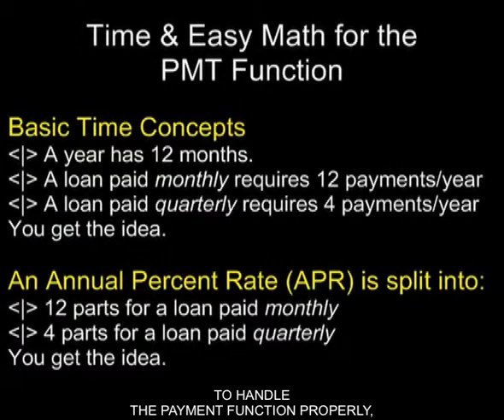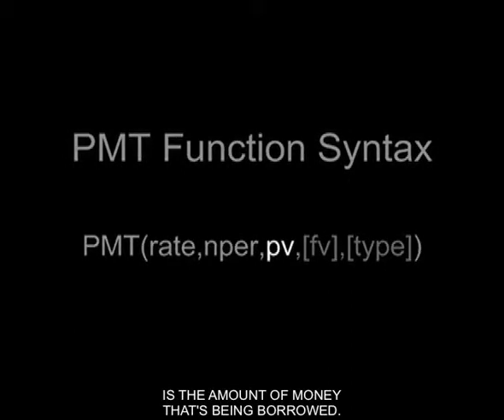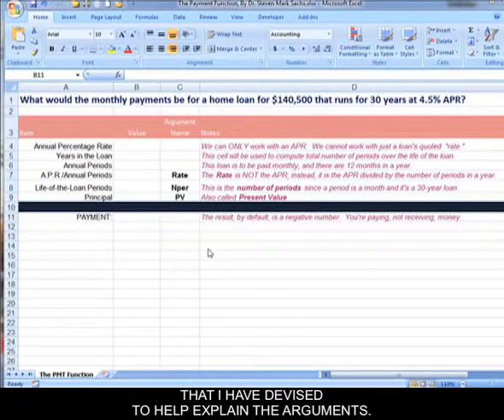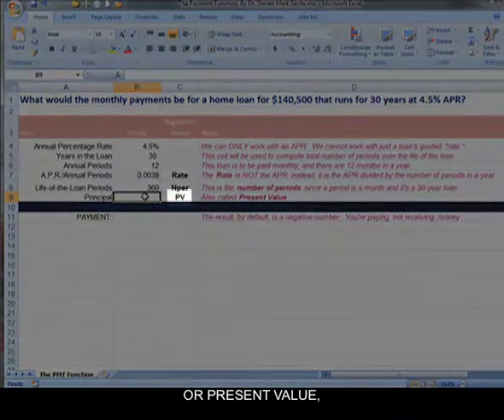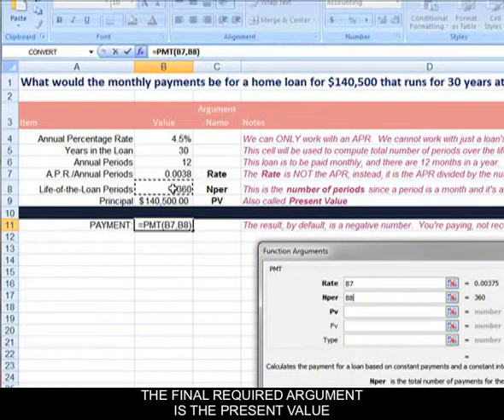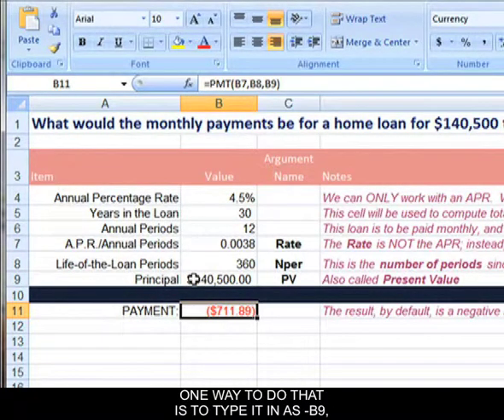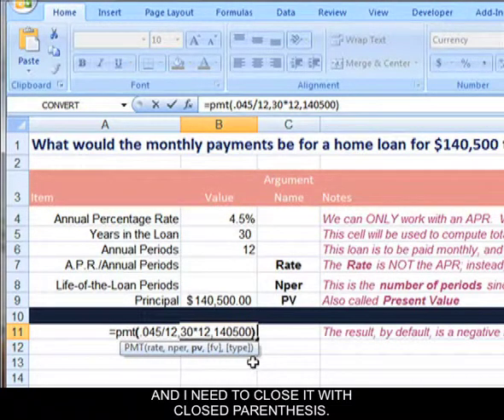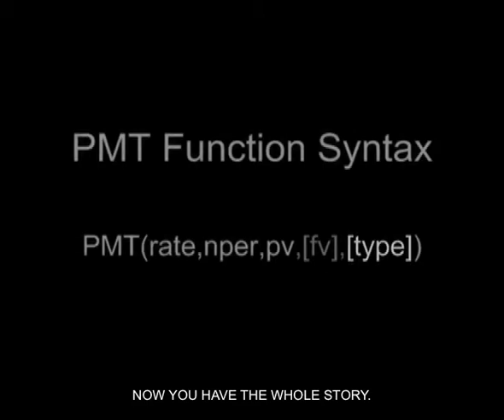Dr Steven Mark Sachs The PMT Function in MS Excel CC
Dr. Steven Mark Sachs teaches how to master the Excel PMT (Payment) Function.  Even if the version of Excel doesn't match yours, the operation of PMT will be the same.  Included are explanations of ways that people really mess it up if they don't know what they're doing!